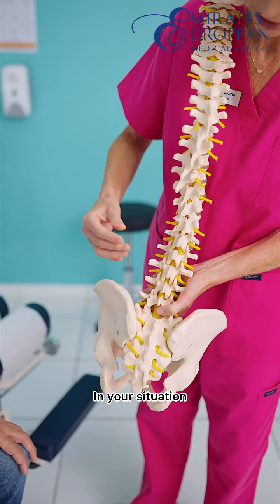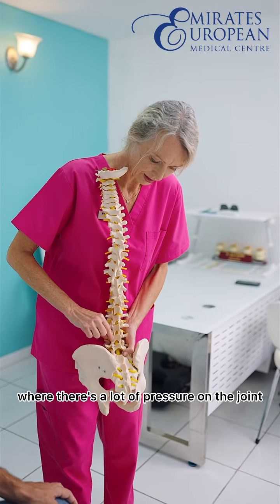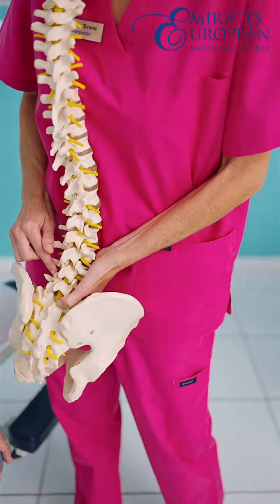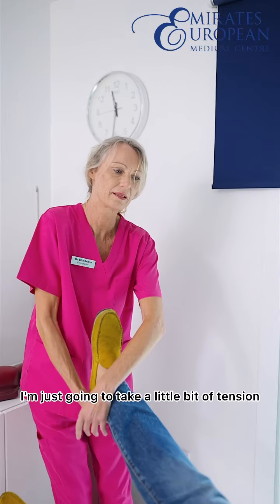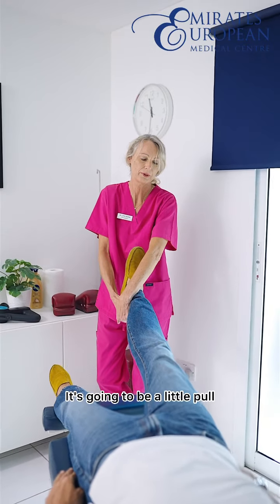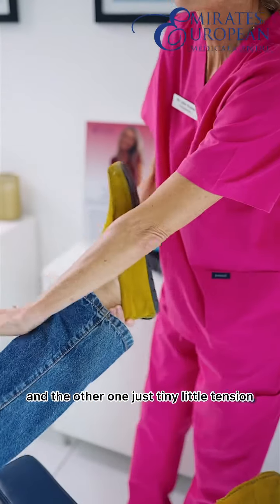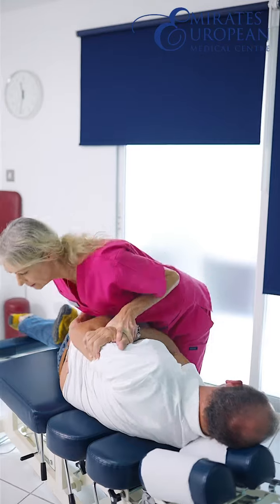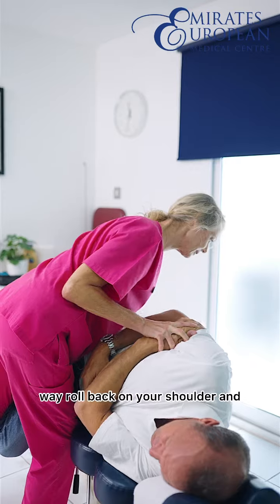𝐂𝐡𝐢𝐫𝐨𝐩𝐫𝐚𝐜𝐭𝐢𝐜 𝐂𝐚𝐫𝐞 𝐟𝐨𝐫 𝐋𝐨𝐰𝐞𝐫 𝐁𝐚𝐜𝐤 𝐏𝐚𝐢𝐧 𝐛𝐲 𝐃𝐫. 𝐔𝐥𝐥𝐚 𝐒𝐯𝐚𝐧𝐞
A facet joint, is a joint which allows movement between the bones of the spine.

Prolonged sitting creates a lot of stress in the facet joints of our back and their function can start to break down. This leads to pain and loss of movement in the area.

If this continues for prolonged periods, degeneration or ‘wear and tear’ in the joint begins.

Chiropractic treatment improves the function and mobility of the joints and keeps the spine able to withstand the pressure of long hours of sitting.

All information and content is posted for educational purposes only and is not intended to serve as a substitute for the consultation, diagnosis, and/or medical treatment of a qualified healthcare provider.